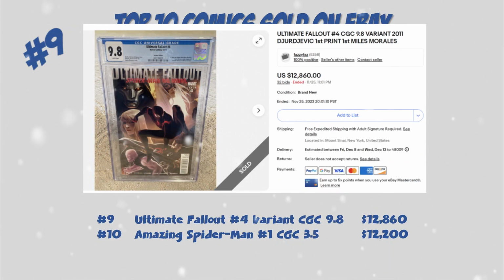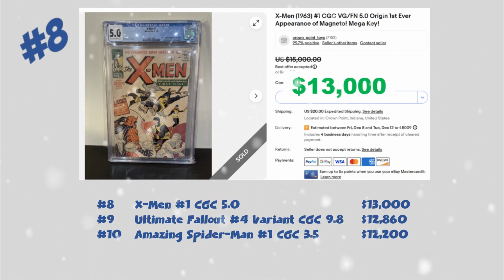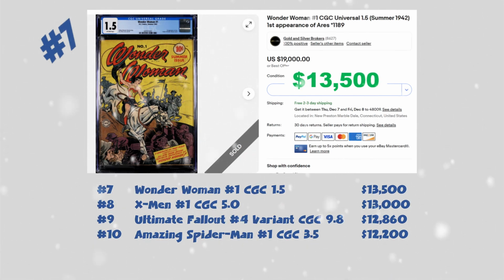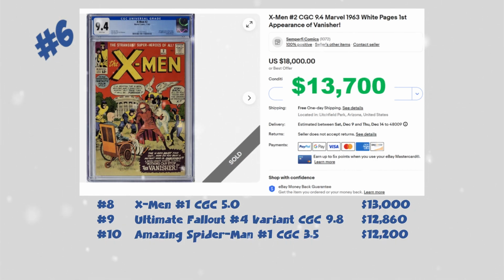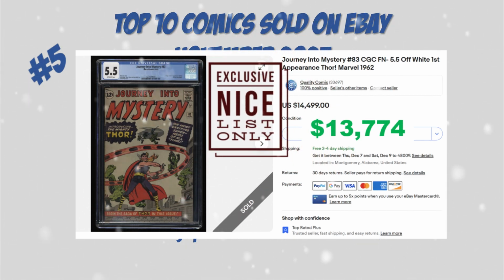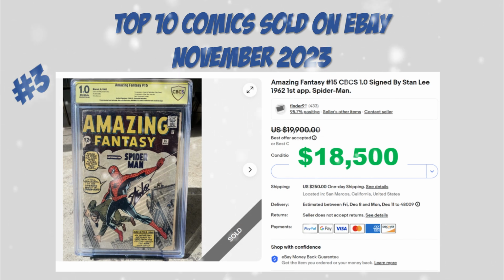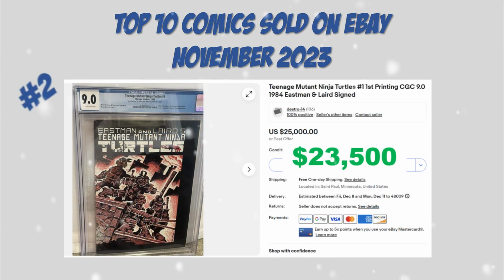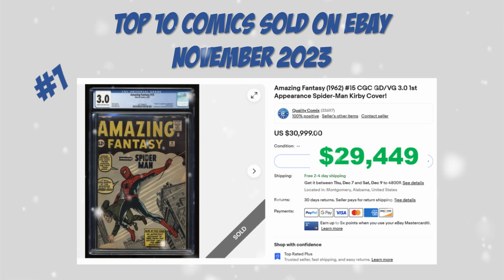Top 10 Comic Sales from Ebay in November - Christmas Edition!!!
Top 10 comic book sales on ebay from November 2023. Which of these Top 10 were Naughty...and which ones were Nice???

We are always buying comics, so let us know if you have something to sell!!!

Also, please check out my ebay store, Instagram page, and my website.  Here are the links: